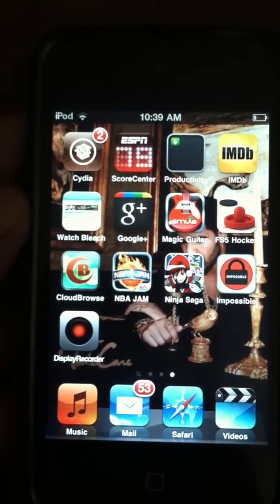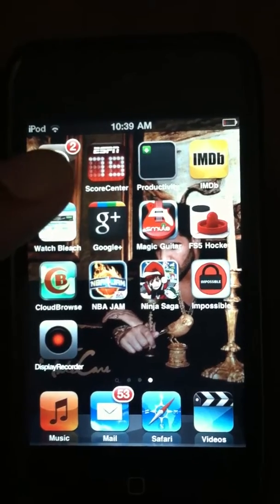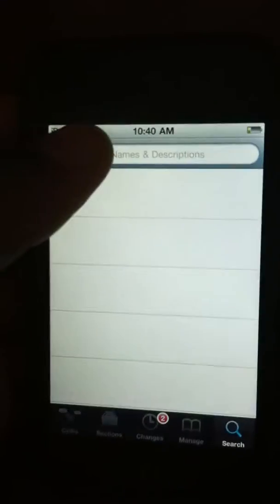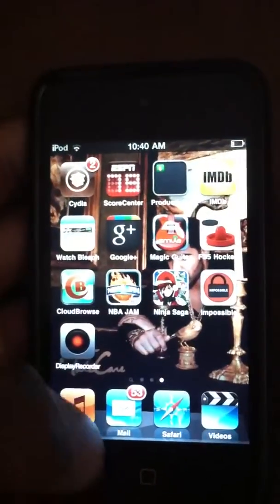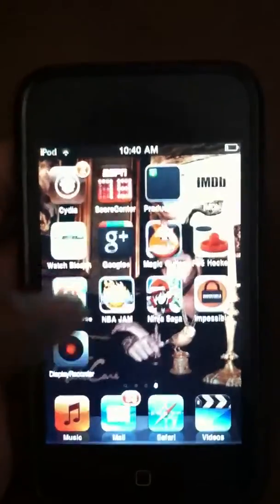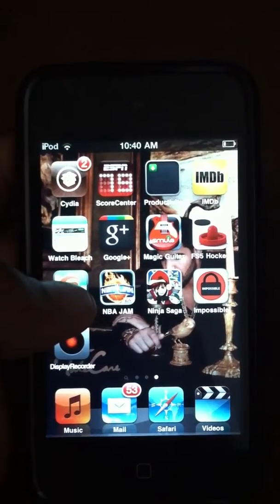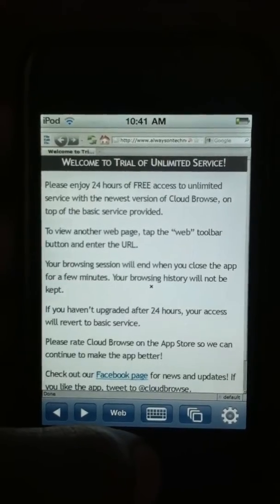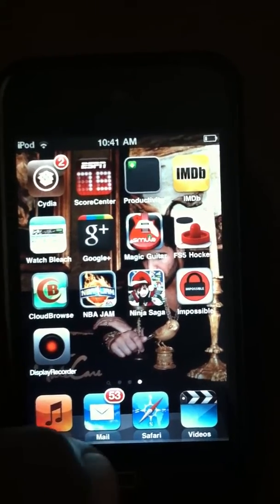Cloud Browse Mod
Just A Tutorial On How To Use Cloud Browse WITHOUT The 10 Min Basic Service.